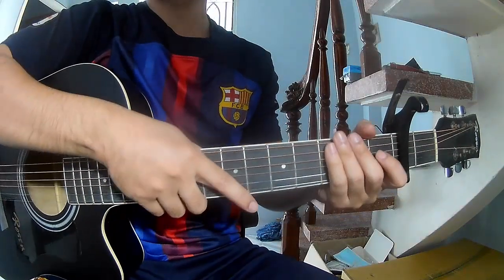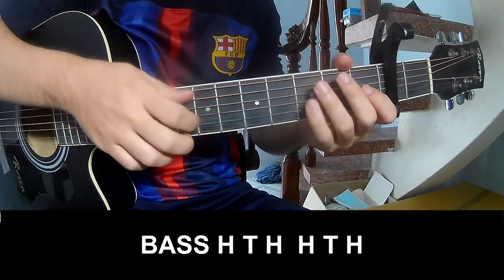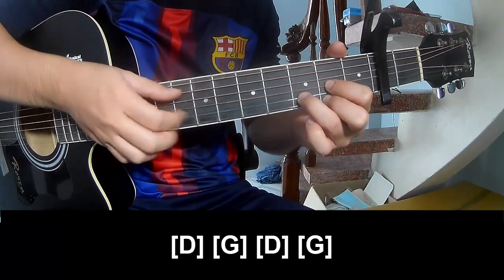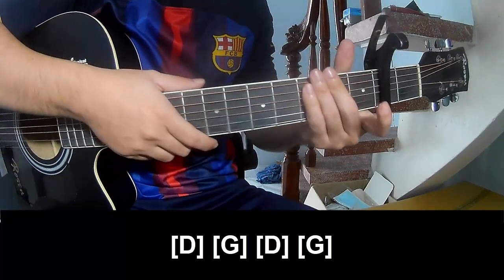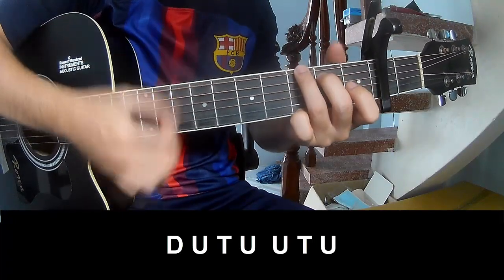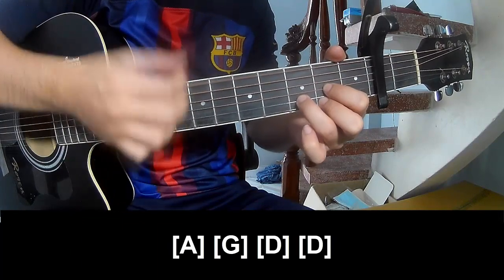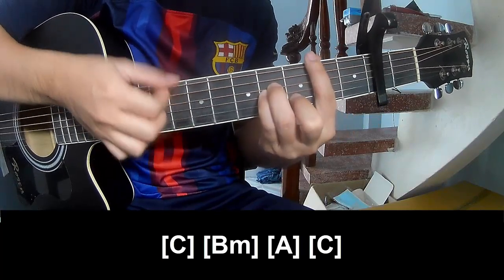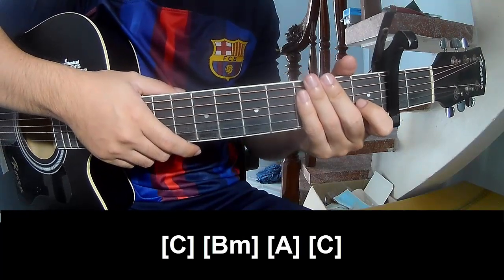How To Play Guitar Live By The Sword By The Rolling Stones Version 1